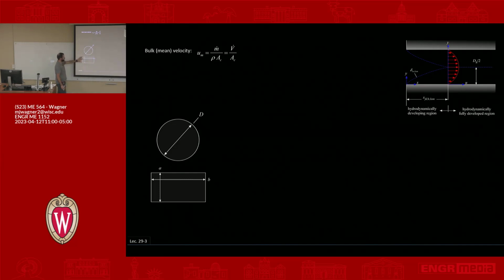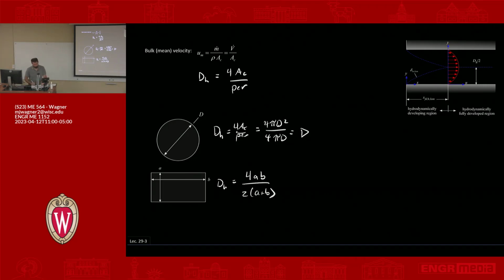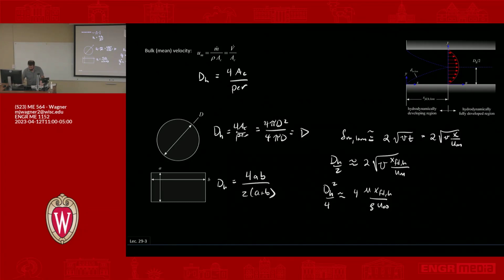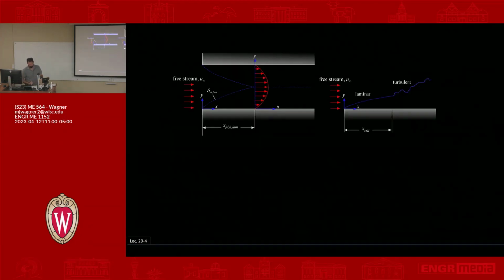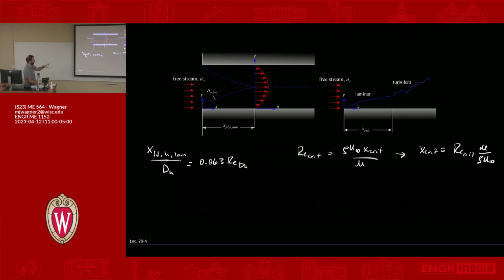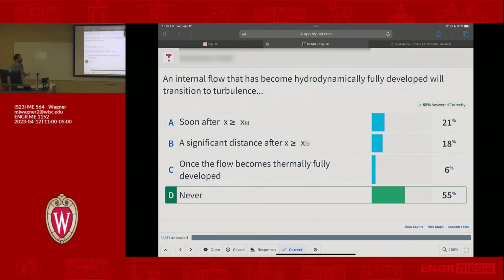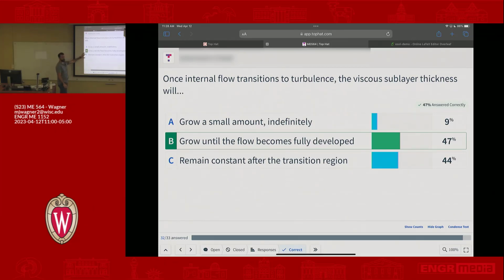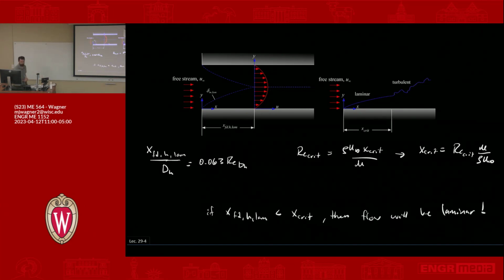ME564 (S23): Lecture 29.2